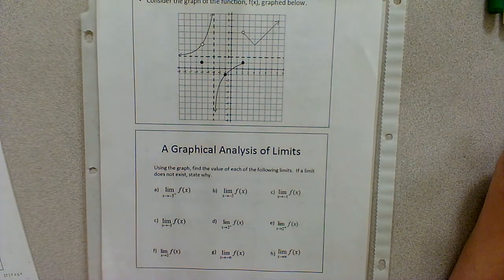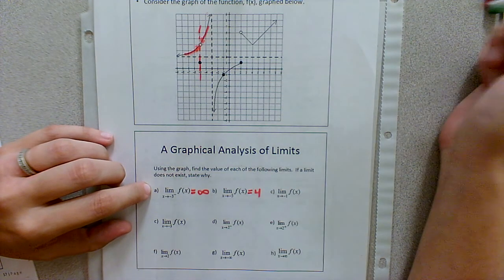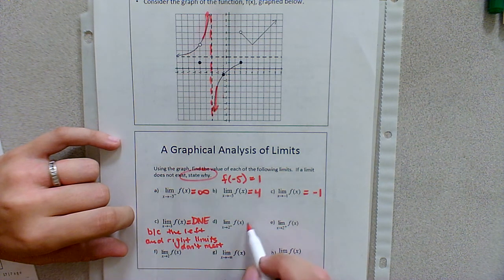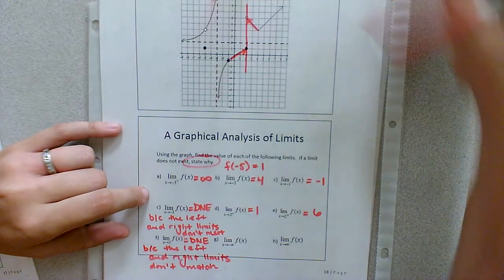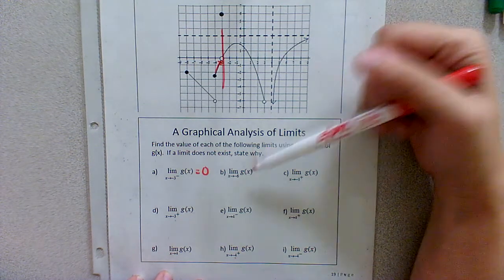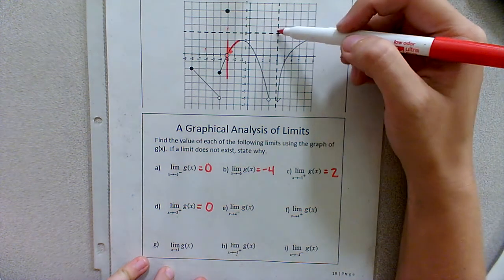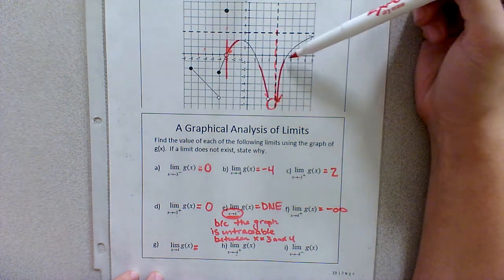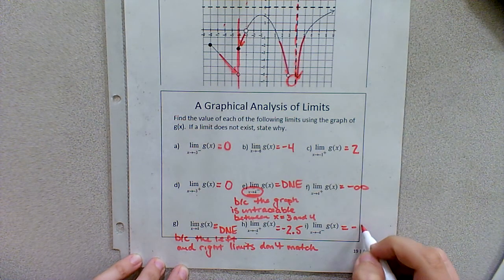Pg 18 19